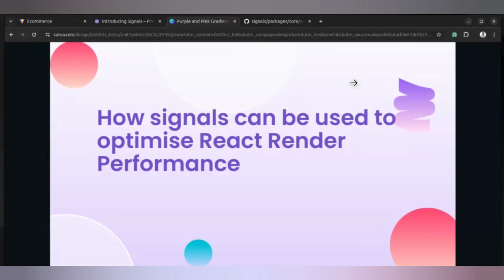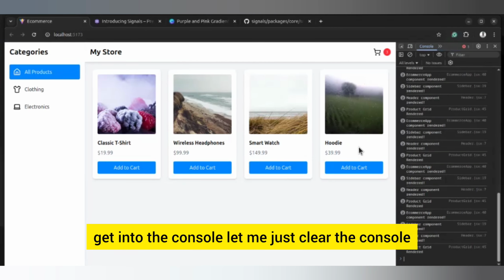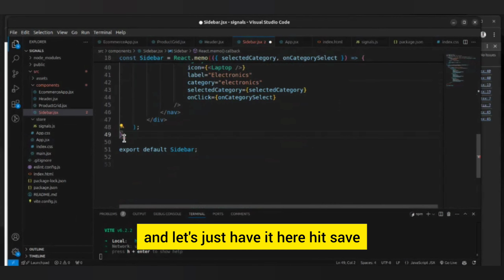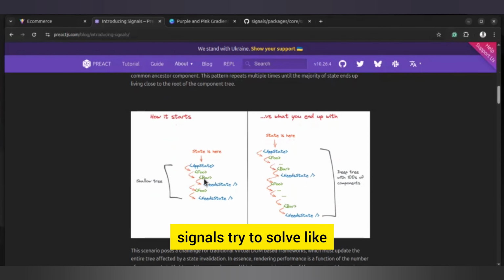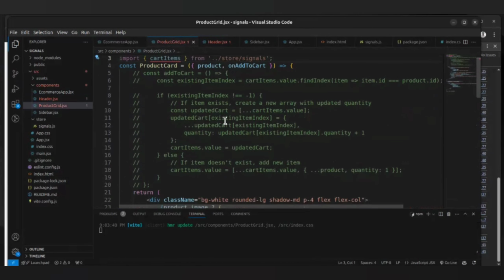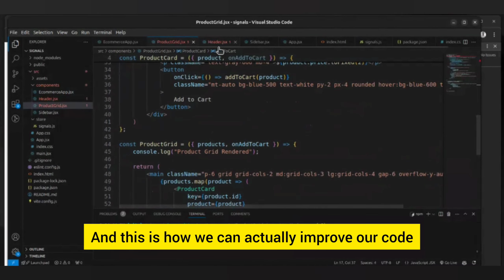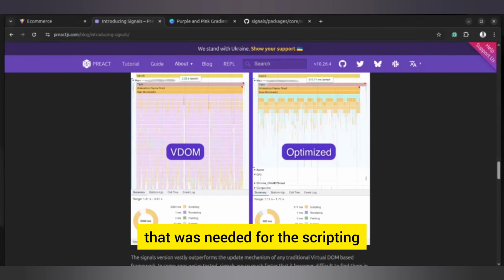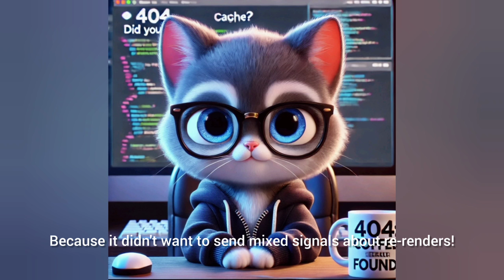Optimise React Render Performance with Signals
Tired of unnecessary re-renders slowing down your React app? In this video, we explore how signals can optimize React performance by enabling fine-grained reactivity. Learn how signals work, why they update only necessary parts of the UI, and how they compare to React’s traditional state management.

🔹 What are signals?
🔹 How do they improve React performance?
🔹 Practical example of using signals in a React app

Watch till the end to see how signals can make your React components faster and more efficient! 🚀